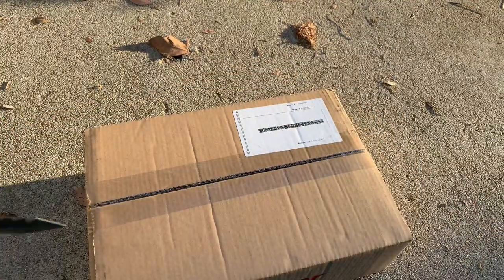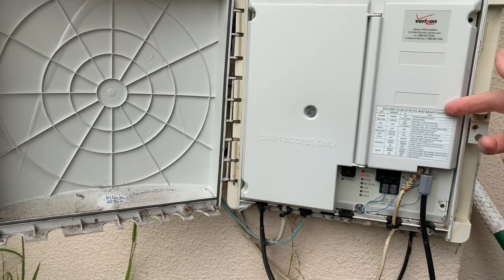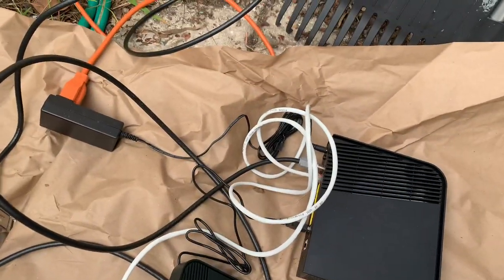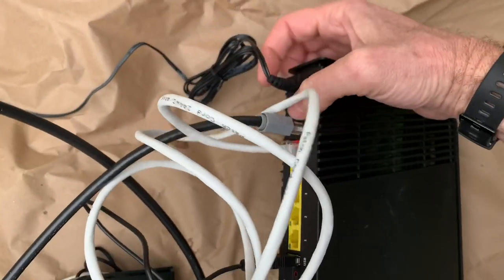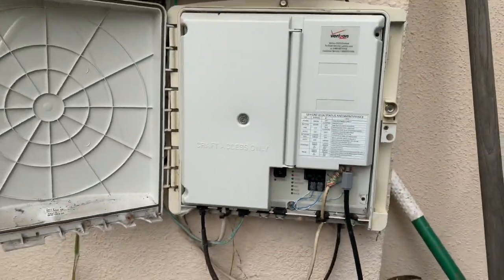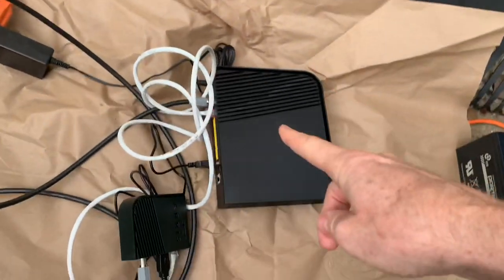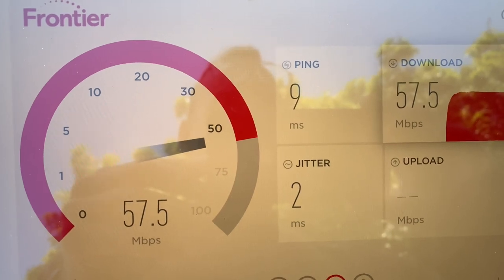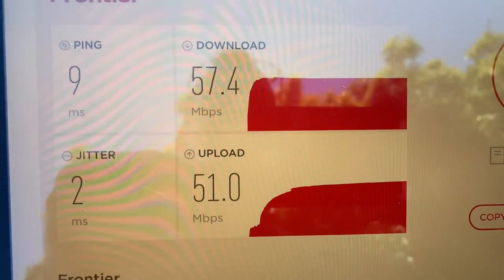How To Use Internet Self Install Kit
Here is how to change Internet providers with an internet self-installation kit. If you are paying too much for Internet and want to save some money, or if you just want faster Internet during, you can order new Internet service, and the Internet service provider ISP will send you a self installation kit. With the self install kit, you have to do the installation of the router in your house, but the Internet service provider can still send their people out to your house to do the wiring on the outside of your house. I upgraded my Internet speeds by changing from spectrum to frontier for my Internet, and I saved a lot of money as well. What’s this video to see what’s in a frontier communications self installation kit for fiber optic Internet, and I will show you how I did a self installation of my Internet router. Frontier offers a contact free installation kit for you to install your own internet connection, and Comcast offers an internet essentials self install kit.